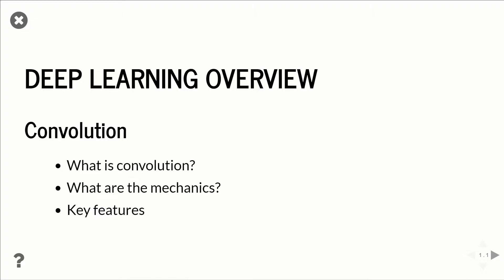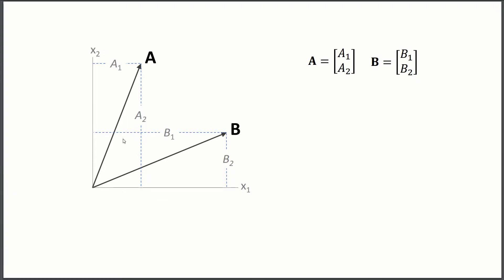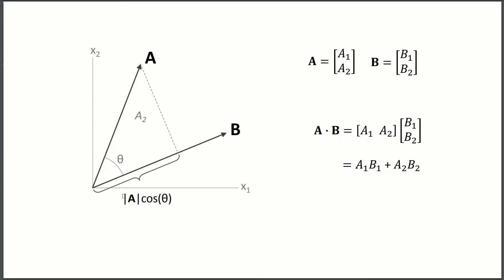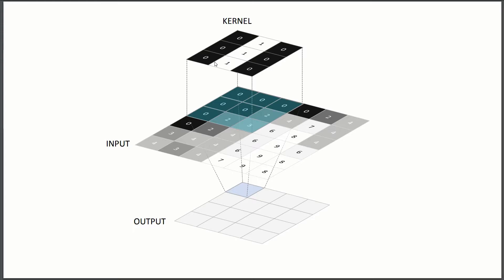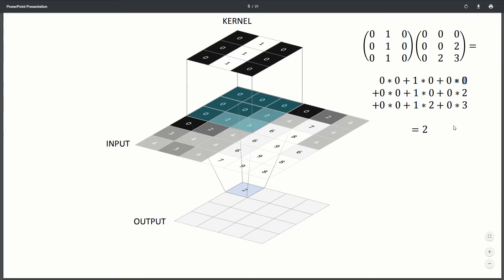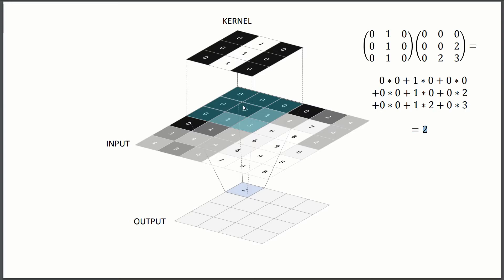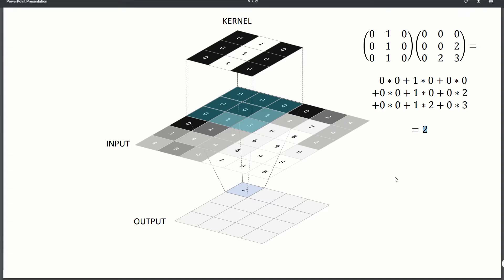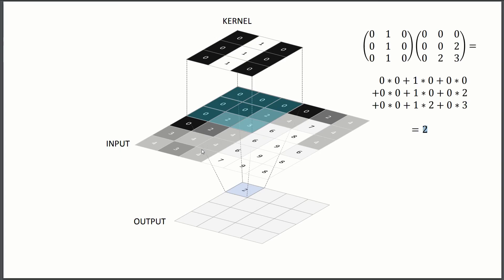Deep Learning Concepts - (Pt.1) Convolution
In this series we will take a look at various operations and concepts of deep learning!

In this video, we start with 2D Convolution to look at:
 - how to compute a 2D convolution,
 - what are the key parameters of a convolution layer,
 - what is the purpose of convolution